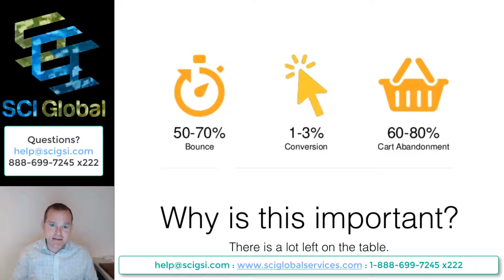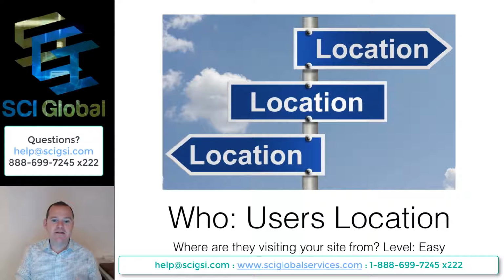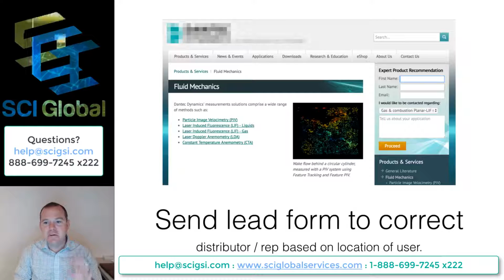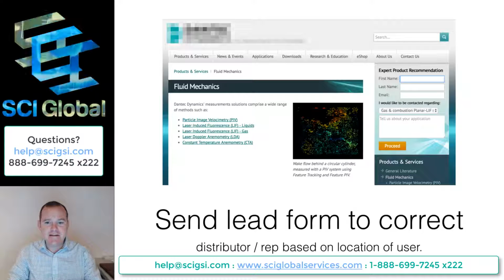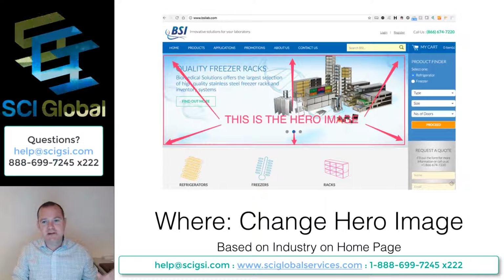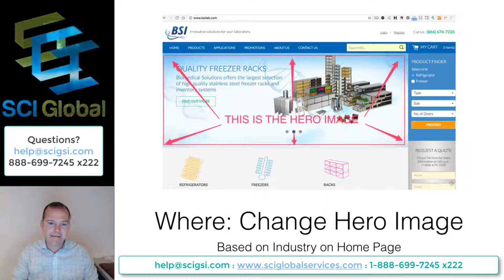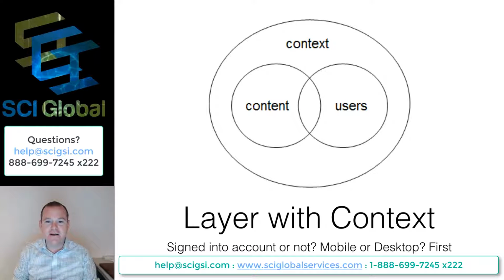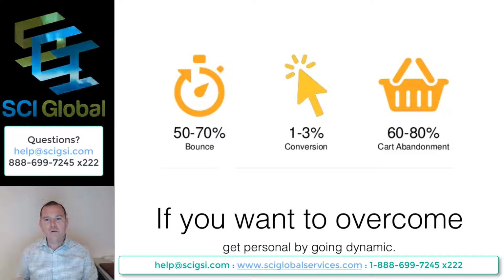Proven Increase in Conversions with Dynamic Content Personalization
Website visitors and potential customers love it when a website provides easy and quick means to meet their interests and needs. A personal touch of customization on website is proven to catch users’ attention, keep them browsing through the pages, and submit a form or make a purchase. And that is called Dynamic Website Content Personalization, one of our favorite techniques to raise conversion rates, decrease bounce rates, cart abandonment, and to solve other audience reach and targeting problems.

The crux of a dynamically personalized and customized website content is the visitor’s geographical location. You would want to be versatile for your audience from all over the world. The delivery of message on your website should be clearly honed to these specific users and it should be strategically placed in prominent areas of the page. Listed below are some effective ways to implement dynamic website content personalization and to measure its results.

Website Localization

There are many websites that occupy a whole page just to ask for where the user is coming from. This is very difficult for someone to get into the website and definitely should not be done. You can easily determine someone’s location using their IP address and with the use of database to reference it. Having that, you can proceed on customizing your website’s appearance and the message that you want to relay.

This way the user from your target country will not have a hard time converting prices and be encouraged on completing a transaction. And because a local phone number is used on the top bar of the website, they will find it very easy to contact you without giving them extra toll charges.

Create location-based versions of your website to personally engage with audience from various countries. A default website should still be available for a default location but if it detected an IP address coming from another country, the user will be dynamically redirected to that location-based version of the website. Like in the screenshot, if the user has a Malaysia IP address, the default website with domain To further personalize the website, use designs or content that are directly related to the country like flag and iconic views.

In the aspect of PPC campaigns, it is not enough to show your ads to specific regions or countries only. The content of your ad needs to be dedicated to the users from the target location. An example of this is adding an indicator in the ad that says where your store is located or that you offer shipping directly to where the user is. Giving necessary piece of information to your audience right away returns a higher number of clicks and conversion rate.

Use of Application Program Interface (API)

Through the company logo API you will be able to find out the companies that come into your website. This is done using the visitor’s IP address that is logged in your website and sent through an API to a third-party service. Then, the third-party API will pull back the logo from the company name and dynamically learn it based on the location of the background or wire frame of the banner.

From there, access the database that offers firmographics and API’s. And using Google Analytics, integrate the third-party API to get the list of these companies. The report also includes the webpages that each company visited. With all these information, your Sales Team can contact the users who did not respond to your messages like pop-up forms from the dynamic customization of your website.

Furthermore, the third-party API will allow you to learn the industries where the visitors belong to. One of the determining factors for this are the different logos of your customers or other companies you do business with showcased in the website. These logos serve as trust sealers for users who come from the same industry. Another factor would be the industry-based testimonials which are very influential too.

Placement of Message

There are two easy spots to place your message...

Ready to Integrate These Updates Into Your Campaign? We'd love to analyze your website to see the fit tactics in the implementation of dynamic content personalization and all other dynamic updates to increase your sales leads.